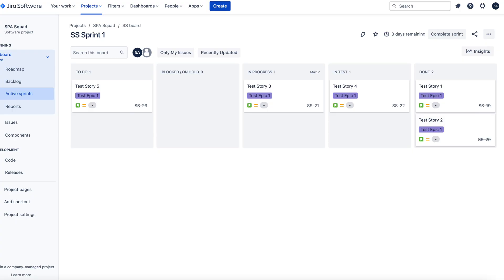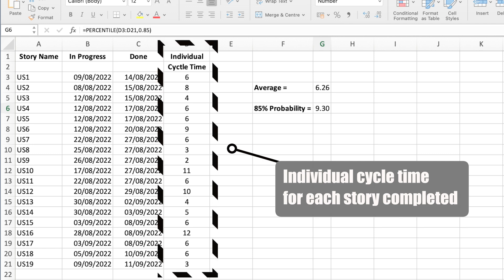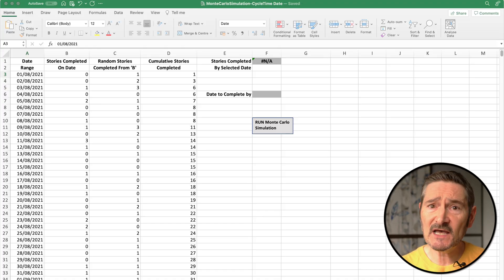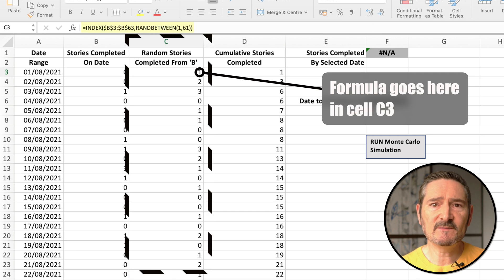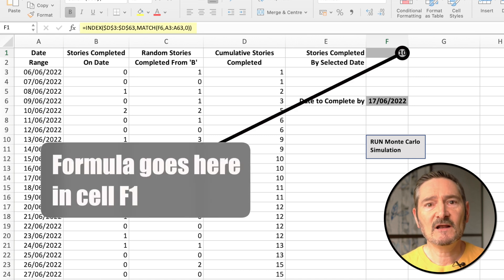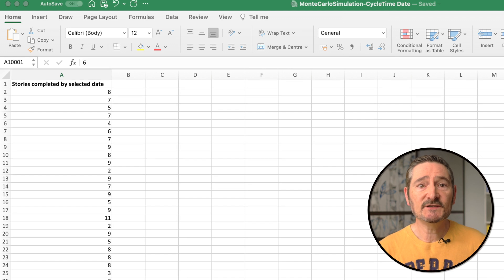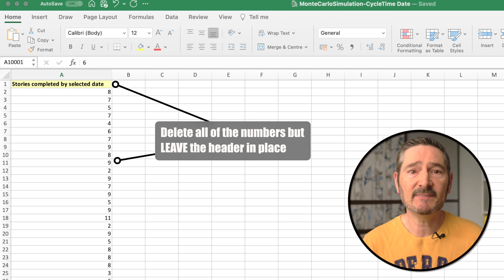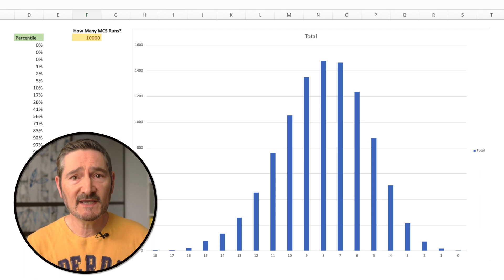Monte Carlo Simulation for Scrum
I now offer personal coaching and mentoring, head over to my website for subscription plans and pricing.

FREE EXCEL TEMPLATE BELOW!

NoEstimates and using Cycle Time and Monte Carlo does NOT mean we don’t discuss the work as a team and break it down, identifying dependencies and constraints, of course we continue to do this. It just means stop using story points, velocity and burndowns and stop providing an estimate (in days, weeks, months or sprints) to leadership based on that. Instead use a data lead approach to inform leadership, with a high probability of it actually happening. Watch the video to find out how.

FORGET story points and estimation! There is a much better way of knowing exactly how many stories you can do in a sprint or between any date range. By using your cycle time data and then forecasting using Monte Carlo Simulation you’ll be able to know exactly how many stories you can deliver with an 85% probability of it actually happening.

So don’t waste time and energy on estimation there is a better way!

Watch the video and use the free template below to start your data driven journey to better, accurate forecasting.